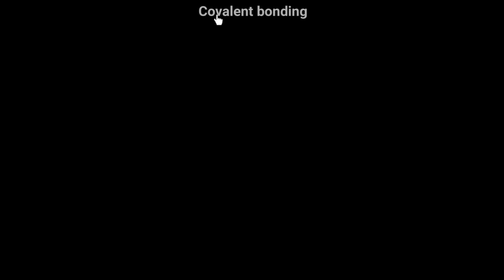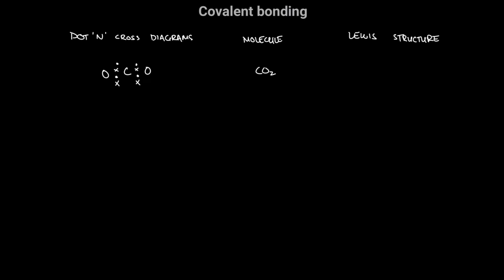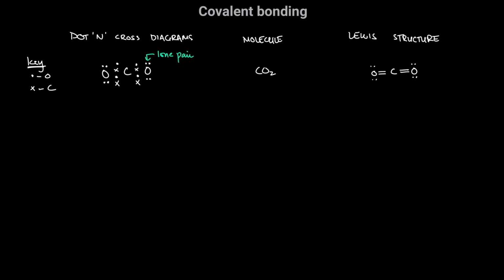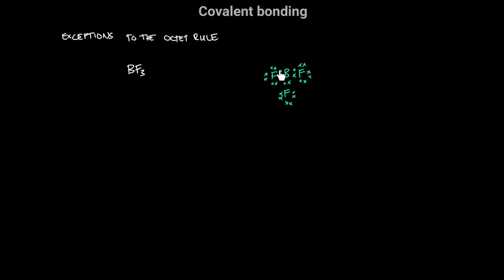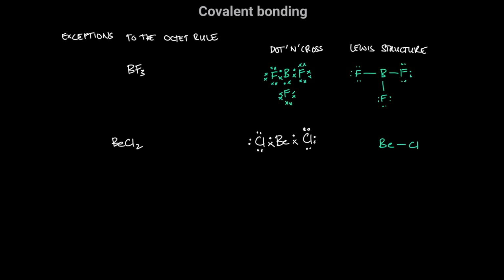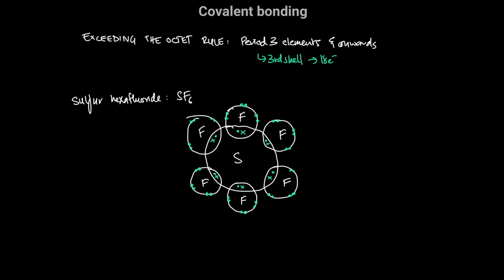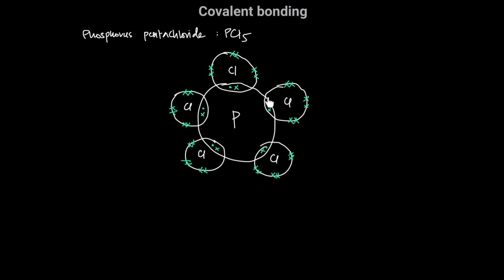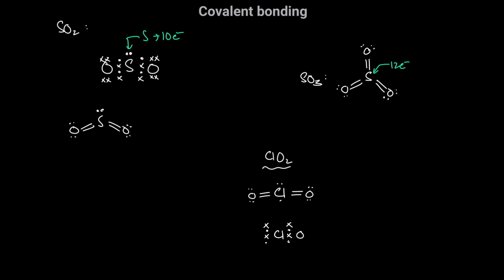5.01 Covalent bonding | AS Bonding | A Level Chemistry